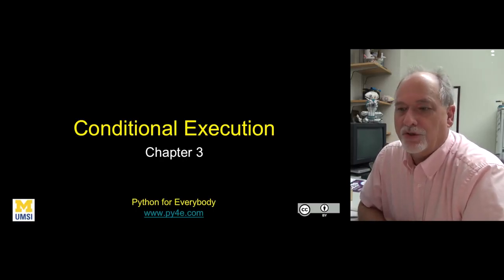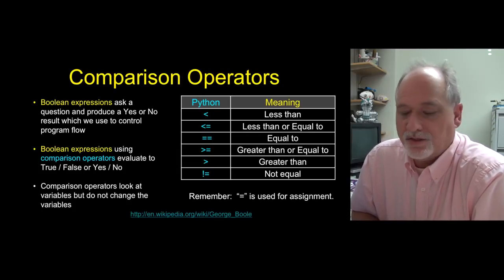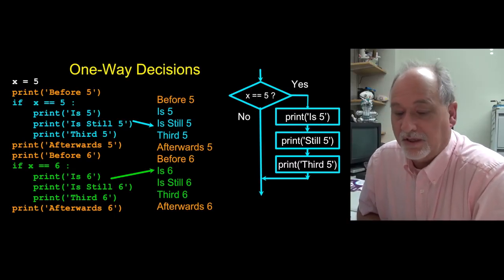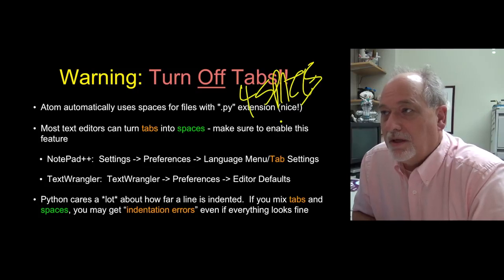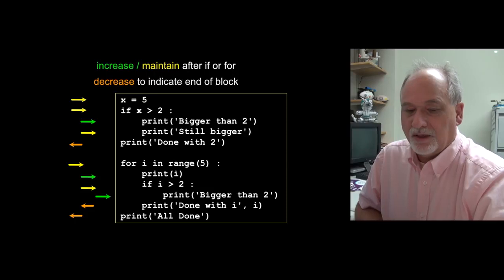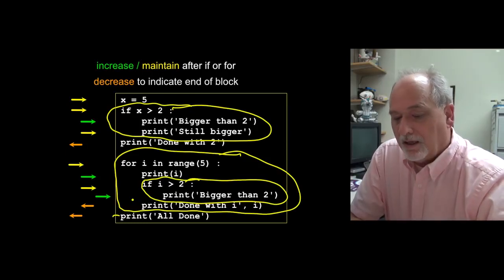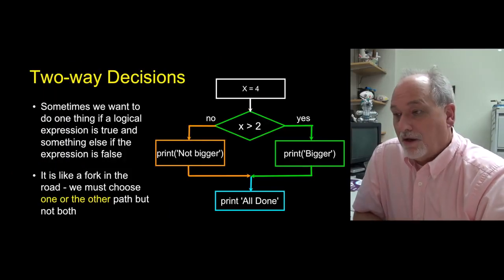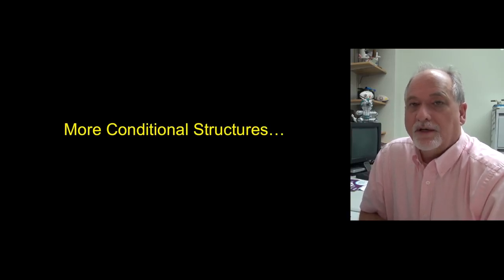Introduction to PYTHON For Machine Learning - Conditionals Chapter 3 Part 1